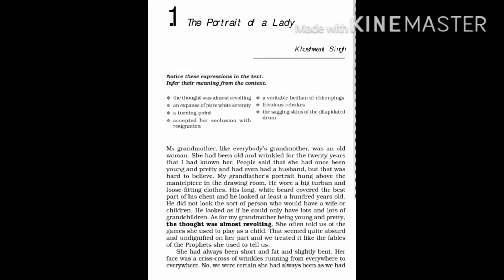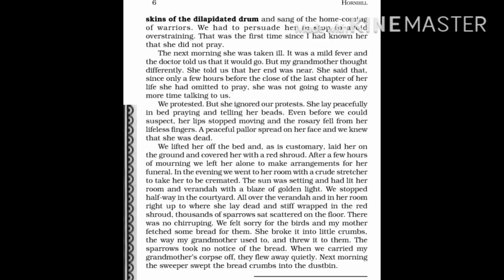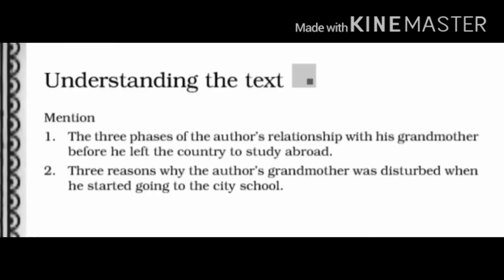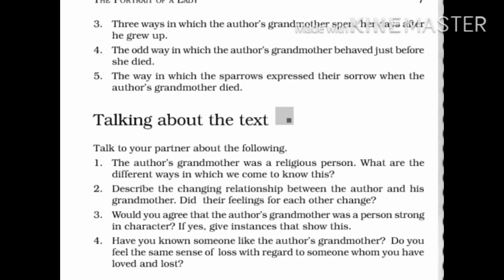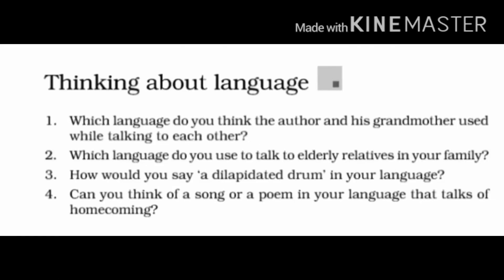A portrait of lady class 11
Hornbill